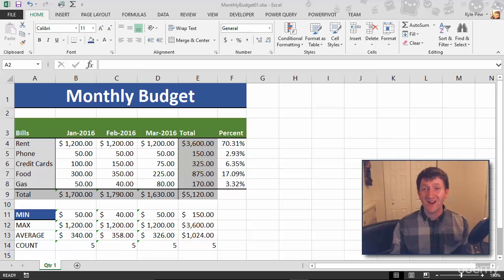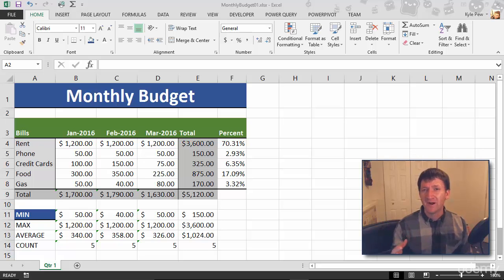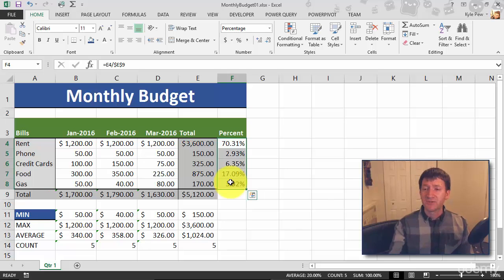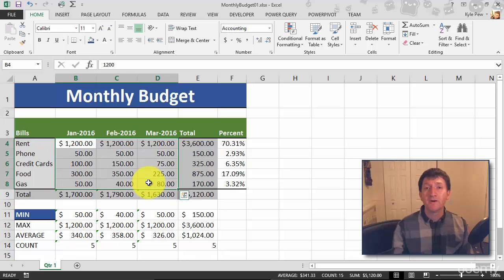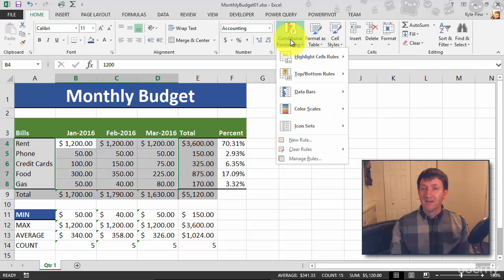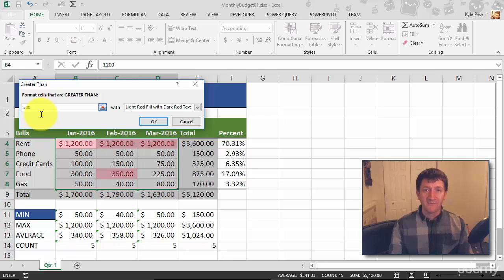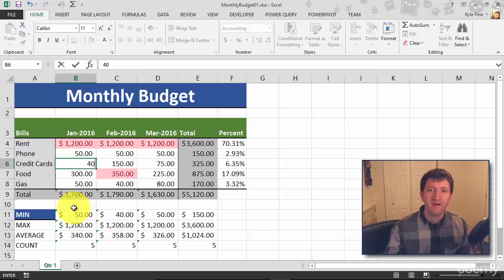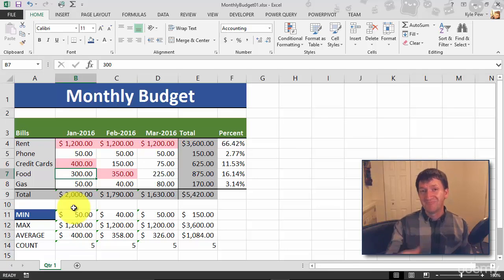Microsoft Excel - Excel from Beginner to Advanced: Using Conditional Formatting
Hello viewers!

This is Episode 9 of Microsoft Excel Udemy Course -- Microsoft Excel 101 --  Formatting Data In An Excel Worksheet - Using Conditional Formatting.

1. Microsoft Excel 101 - An Introduction to Excel
2. Microsoft Excel 102 - Intermediate Level Excel
3. Microsoft Excel 103 - Advanced Level Excel
4. Master Microsoft Excel Macros and VBA in 6 Simple Projects

1. Creating effective spreadsheets
2.Managing large sets of data
3. Mastering the use of some of Excel's most popular and highly sought after functions (SUM, VLOOKUP, IF, AVERAGE, INDEX/MATCH and many more...)
4. Create dynamic report with Excel PivotTables
5. Unlock the power and versatility of Microsoft Excel's Add-In, PowerPivot
6. Audit Excel Worksheet formulas to ensure clean formulas
7. Automate your day to day Excel tasks by mastering the power of Macros and VBA